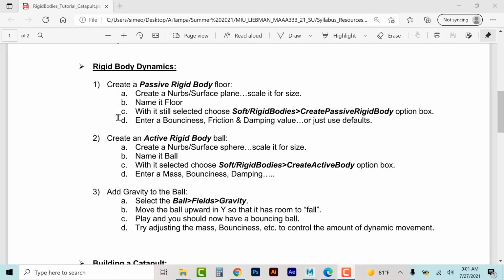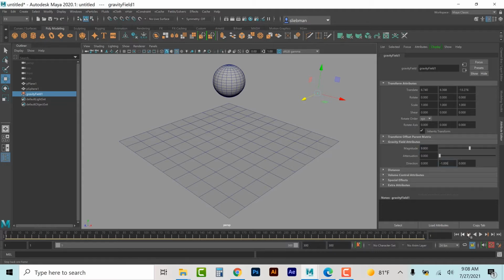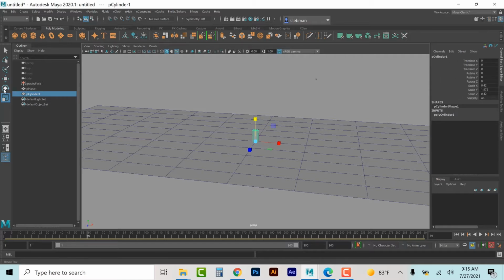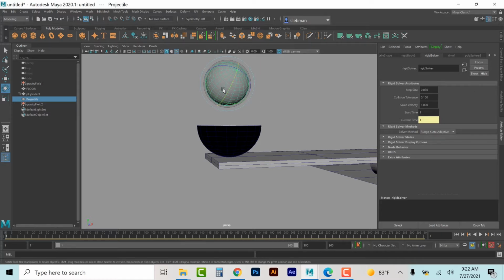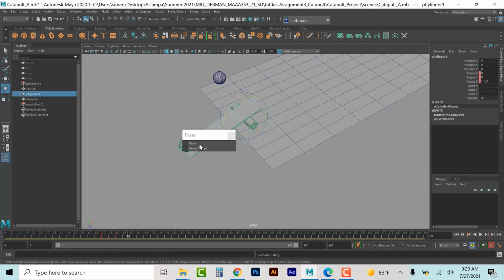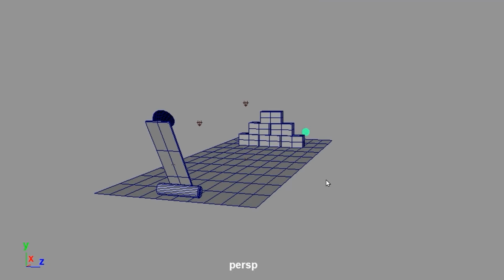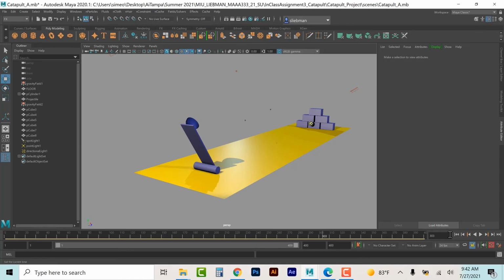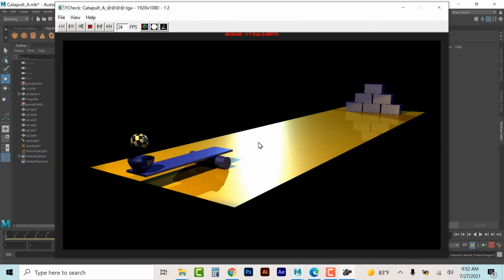Maya - Rigid Bodies 101 - Catapult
In this tutorial I discuss the Autodesk Maya Dynamics & Simulations Interface and tools: Creating Rigid Body Dynamics to simulate a Catapult launching a ball at a Collapsable Wall.